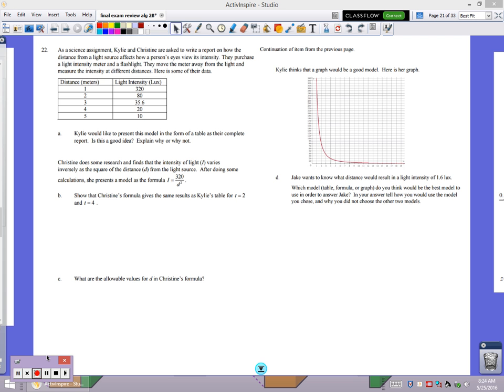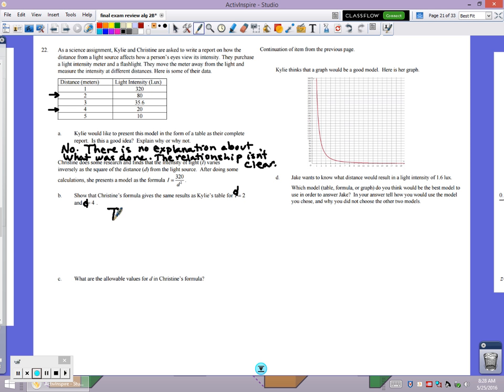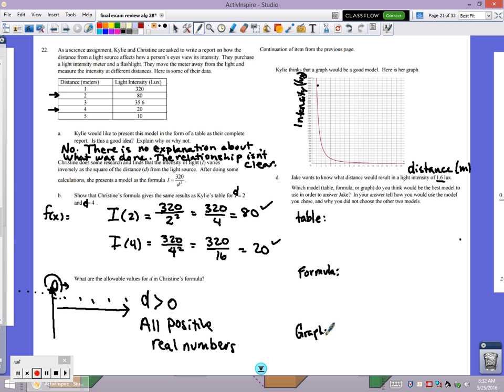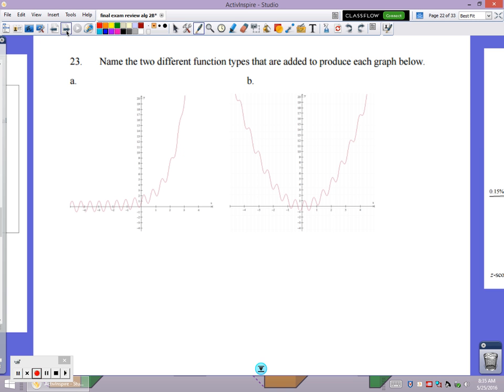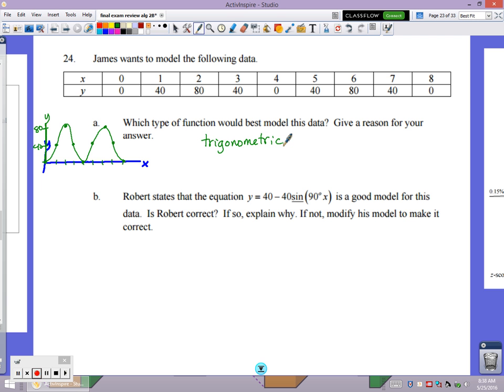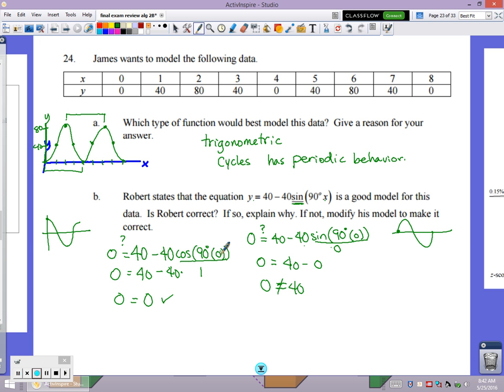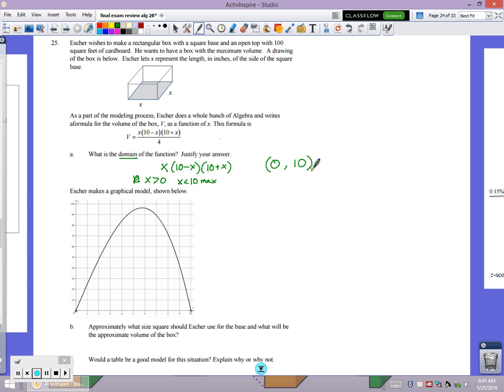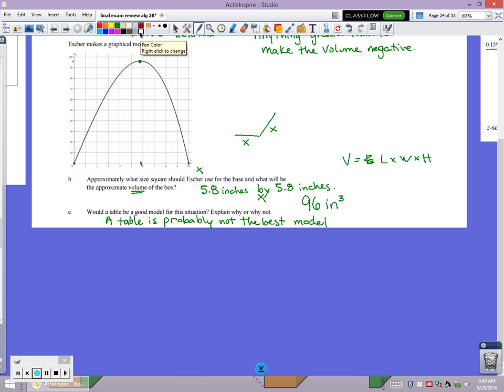MCPS MD Algebra 2B final exam video Unit 4